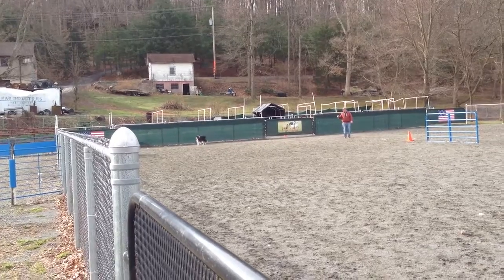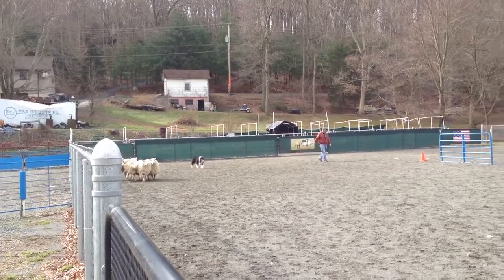Rose Learning to Drive Sheep